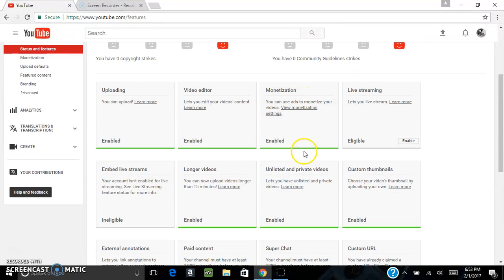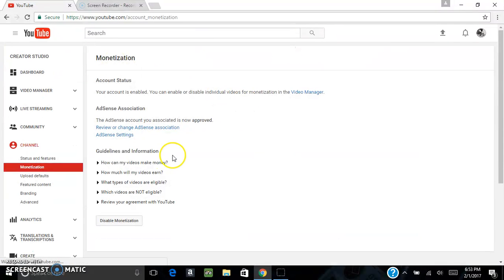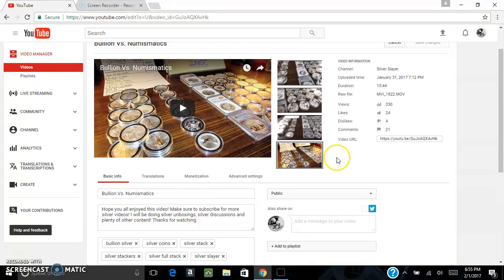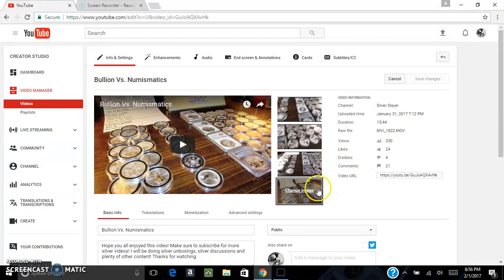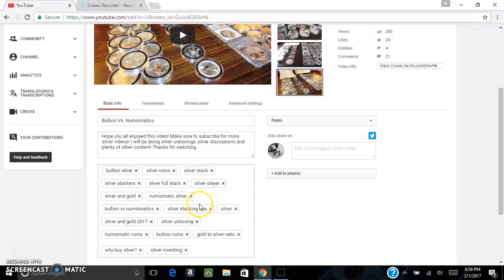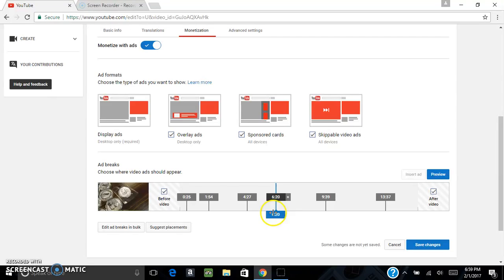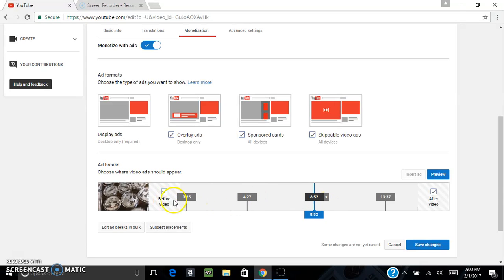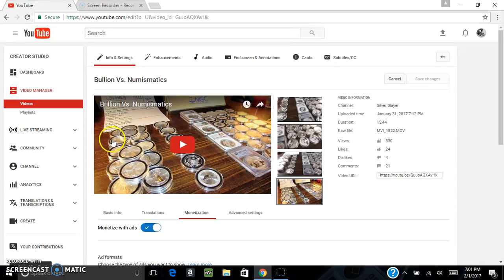How to get RICH on Youtube 2017!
Hope you enjoyed this video and it helps! If you use these tips you will surely make more money on your videos! Hard work pays off! Youtube can be a great place to make LOTS of potential money so use this video to your advantage!